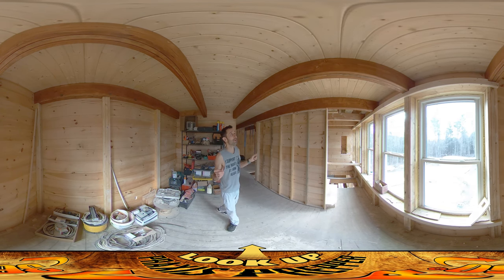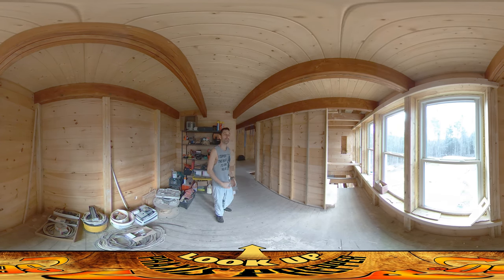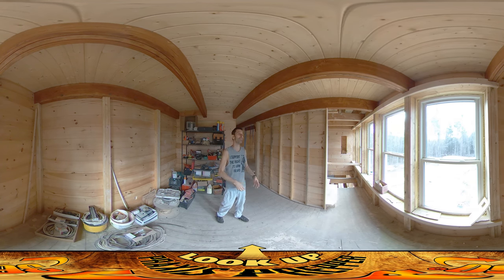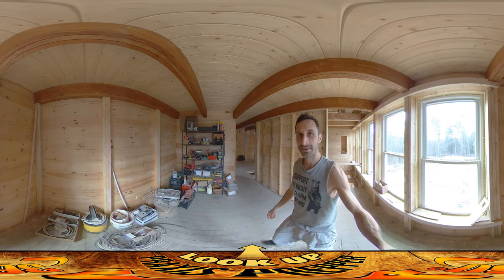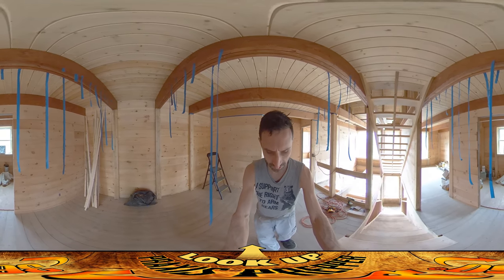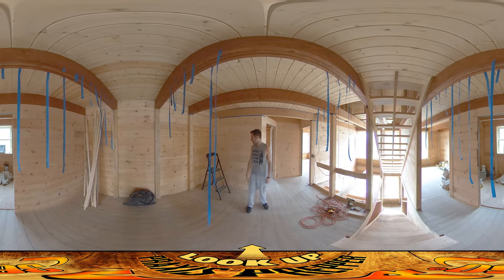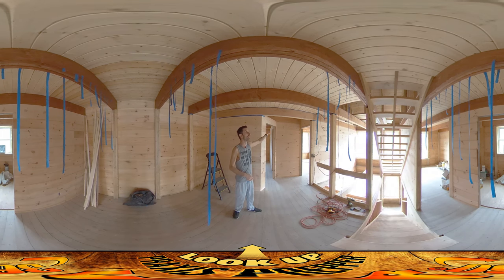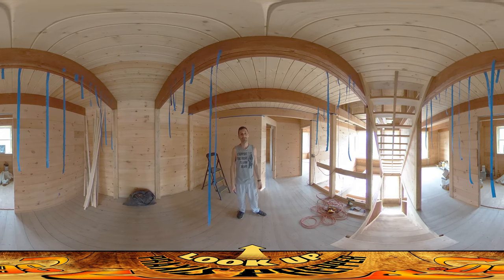Homestead Building - Reusing Painter's Tape, Arm Injury